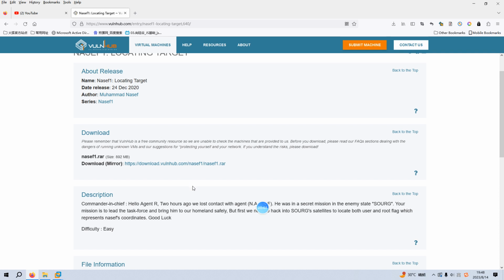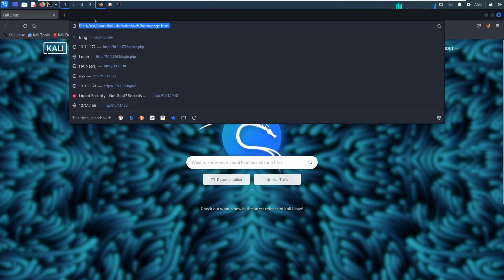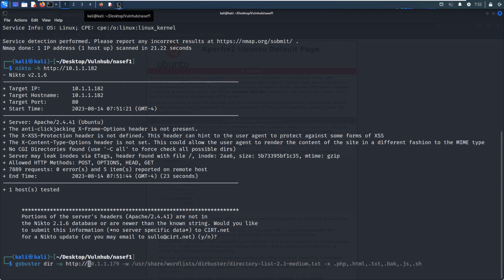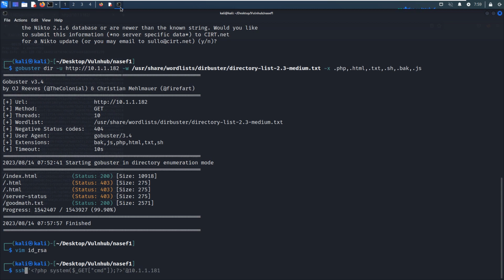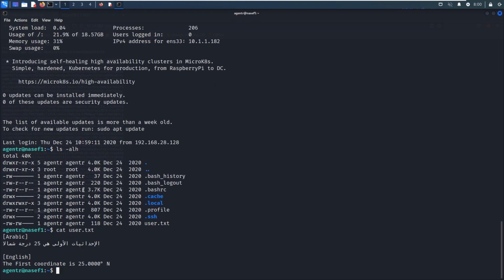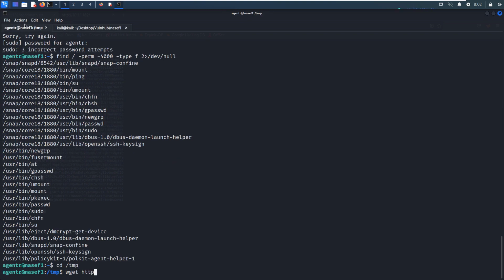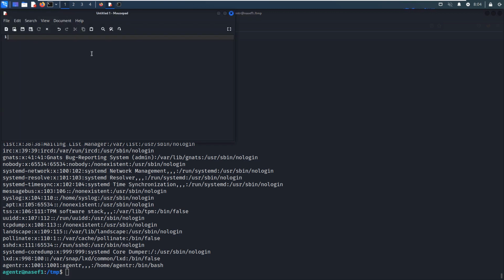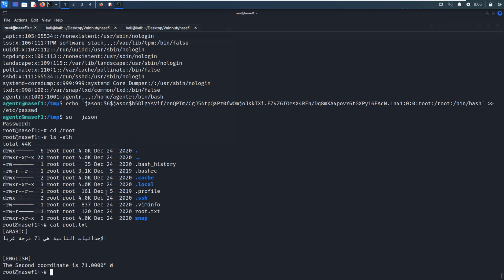Cyber Security | Ethical Hacking | Pentesting Lab | Vulnhub | Walkthrough | Nasef Locating Target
Virtual Machine Name: Nasef1: Locating Target